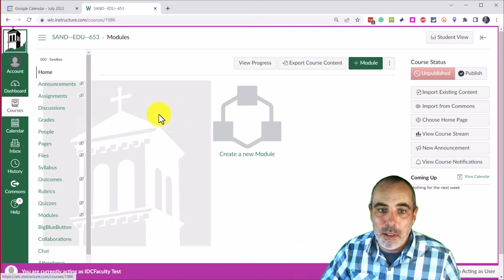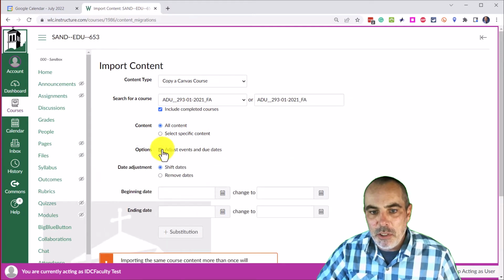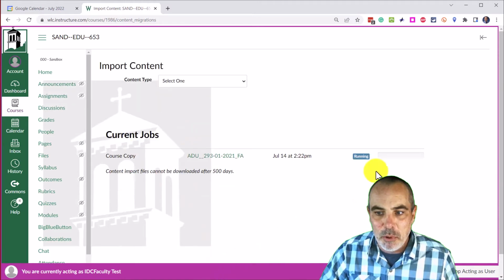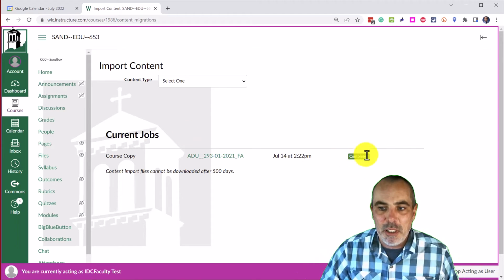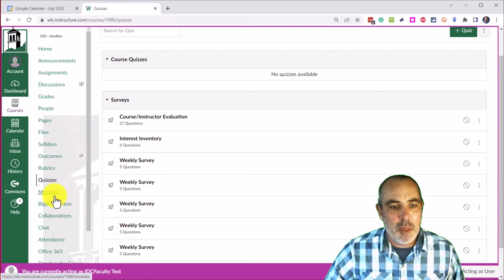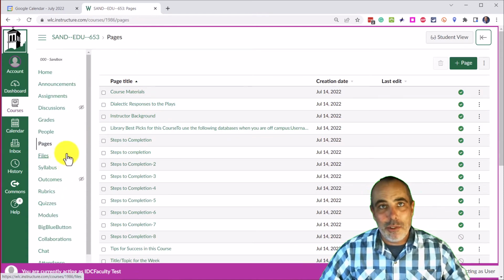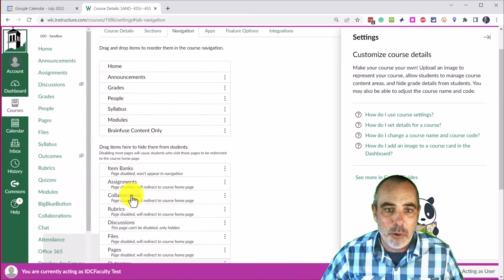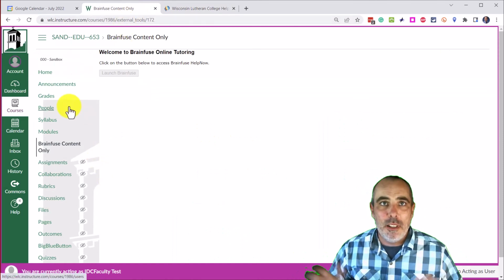Copy a Canvas Course